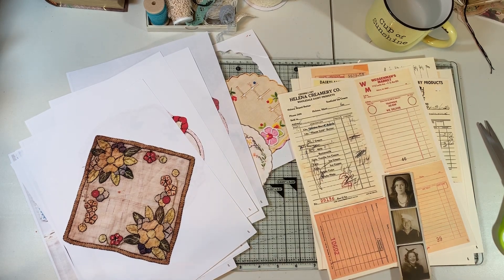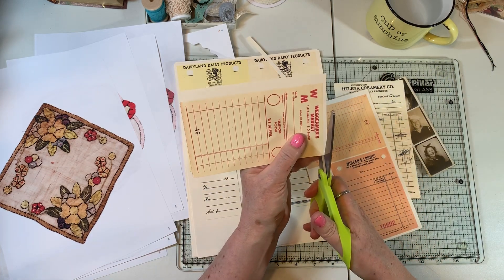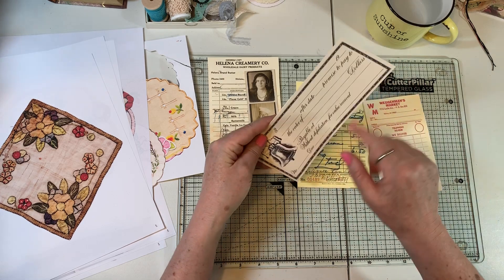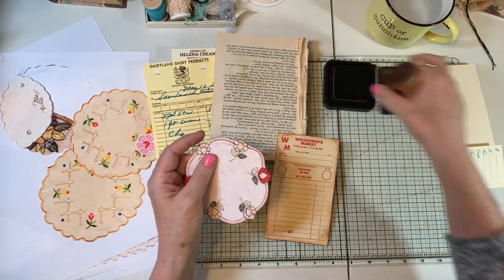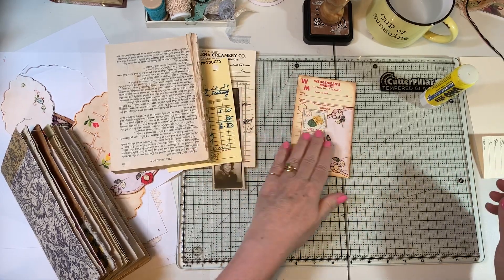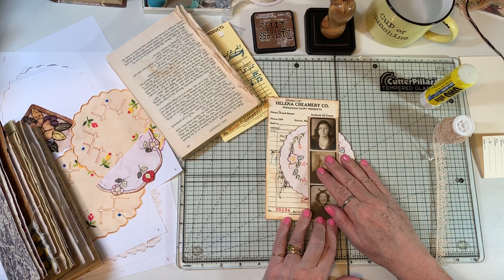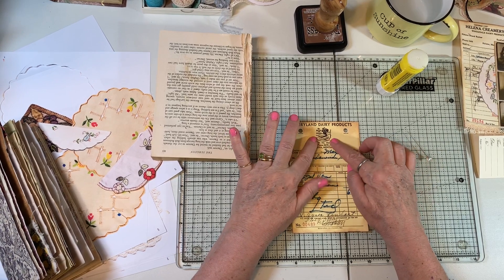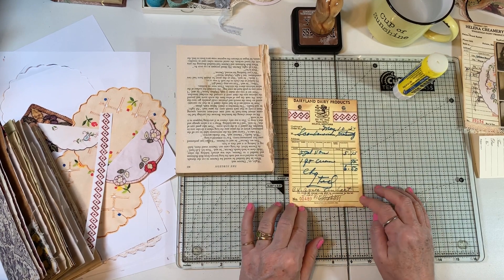Craft with Me - Vintage Receipt Ephemera